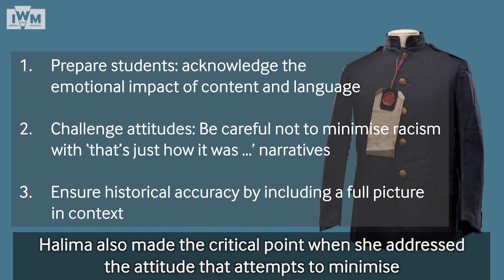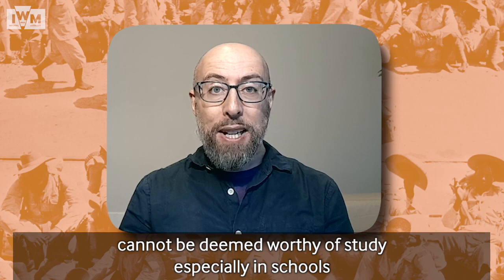Teacher CPD: Let’s Talk About Empire and Conflict - Part Two | Imperial War Museums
Part two of IWM’s free CPD films to support teaching the experiences and legacy of the British Empire and conflict for secondary pupils with Dan Lyndon-Cohen, Lead Practitioner for Humanities at Park View School in Tottenham, Funmilola Stewart, Head of History at Dixons Trinity Academy in Bradford, Dr Halima Begum, CEO of The Runnymede Trust and Alan Wakefield, Head of First World War and Early 20th Century at Imperial War Museums.

We’d love to hear if you found this helpful – please complete the short survey for a chance to win £50 in National Book Tokens.

This video can be used as a teacher’s companion to the following BBC Bitesize resources for KS3 students

Sign up to our Teachers eNews to hear more about our CPD for secondary teachers and education professionals